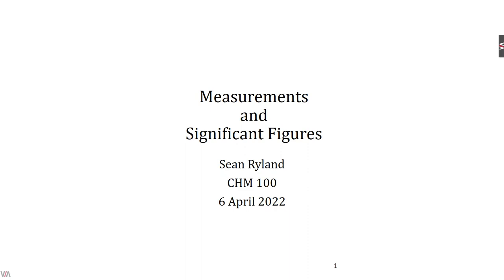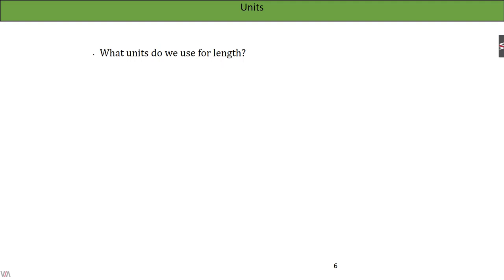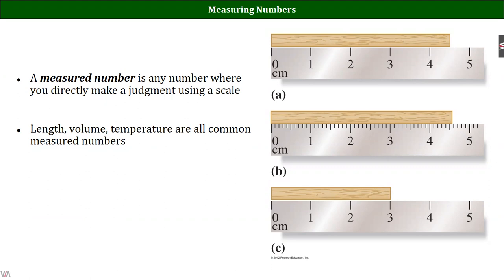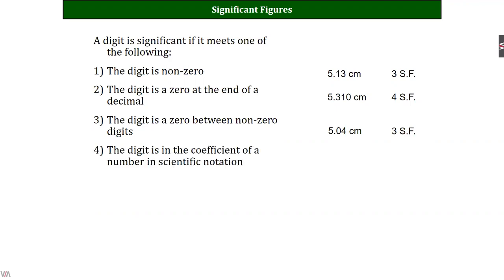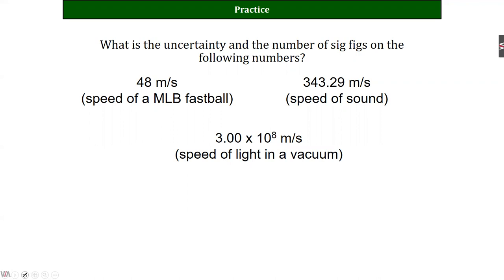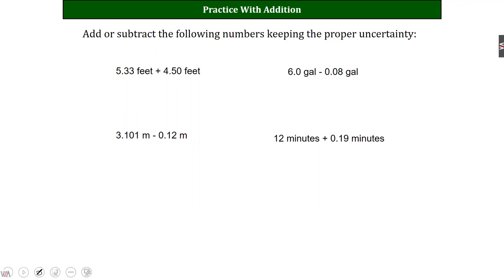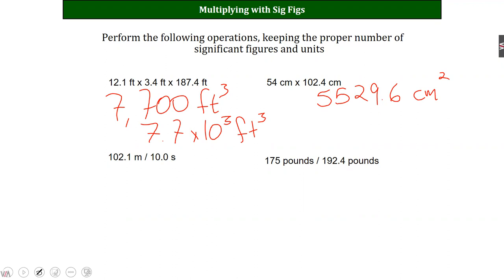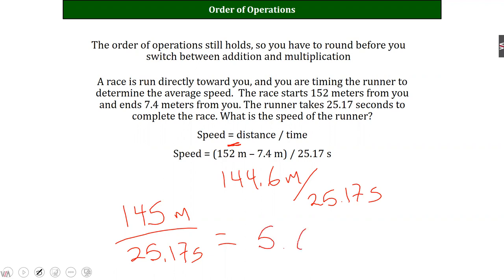Lecture 02 CHM100 Sp2022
Sig Figs and Uncertainty